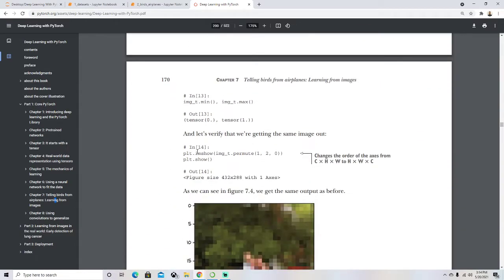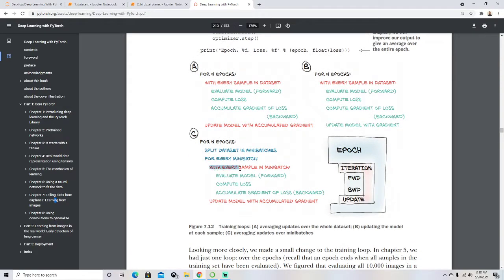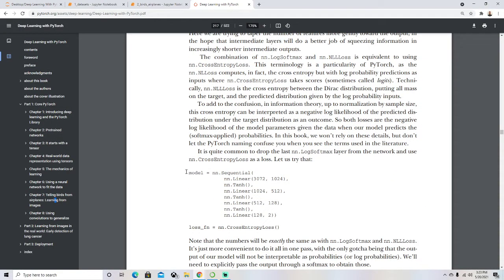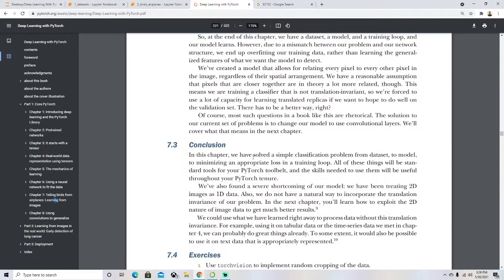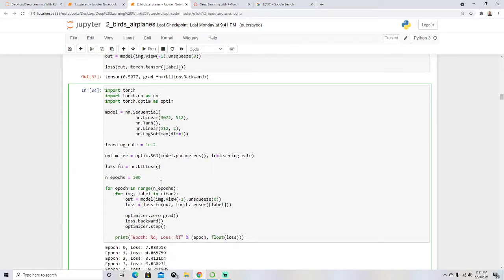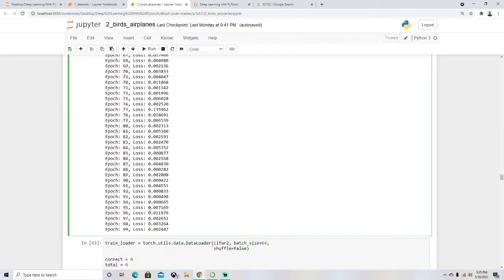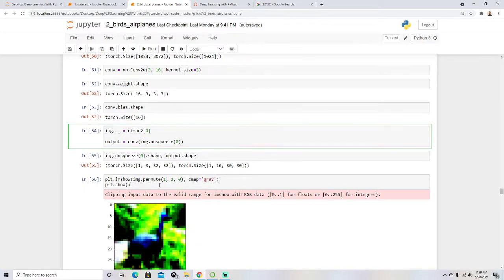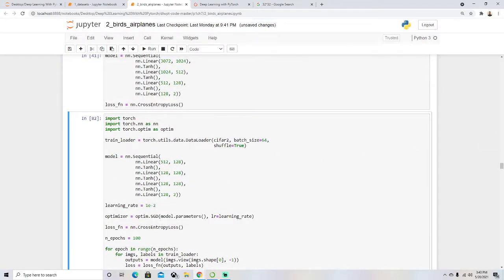Deep Learning With Pytorch Lesson 12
Link for book purchase: